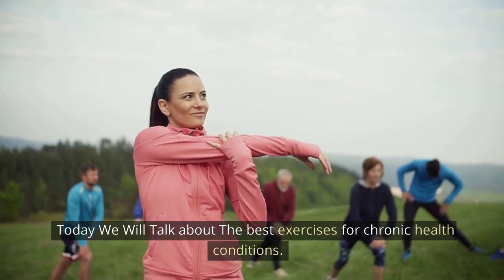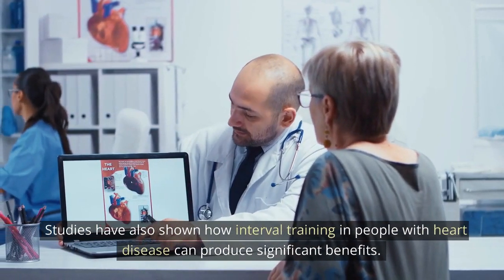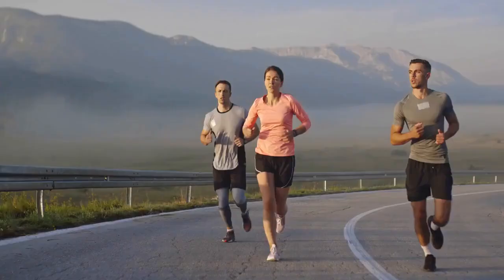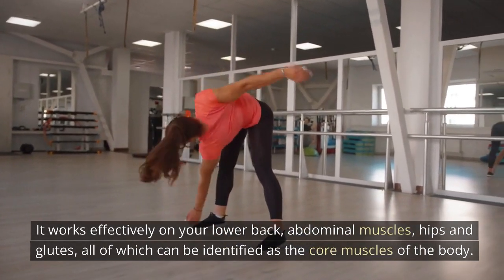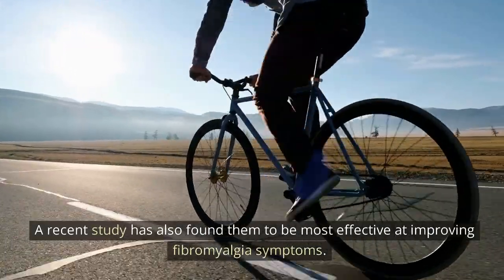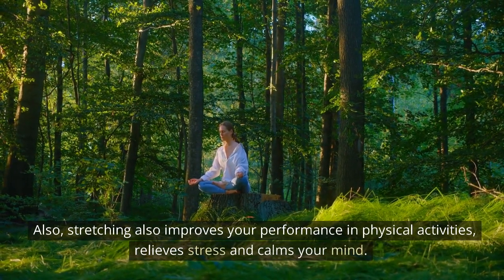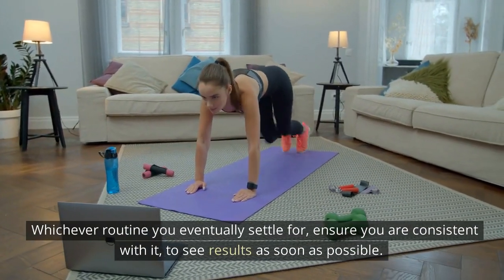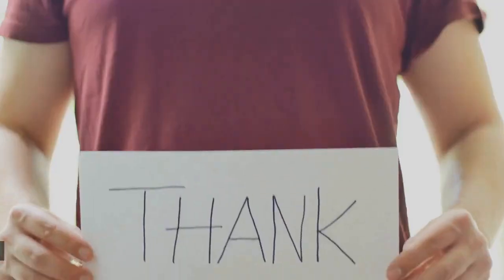Best exercises for chronic health conditions